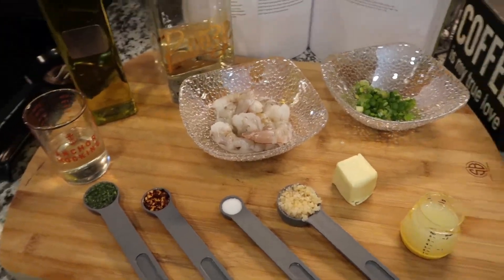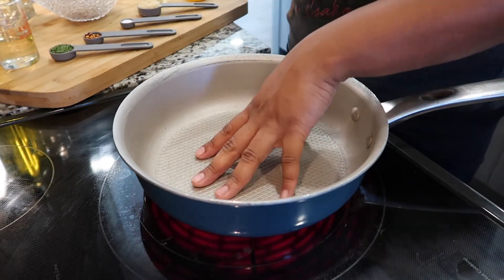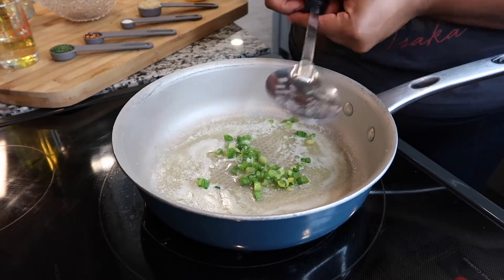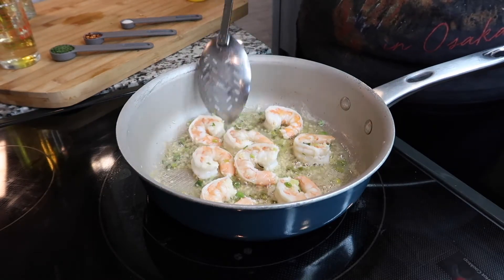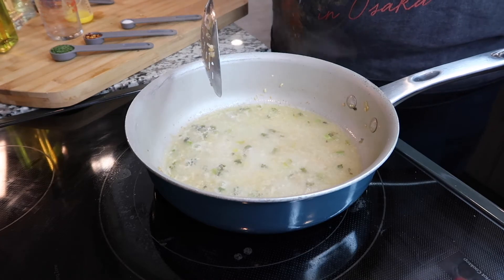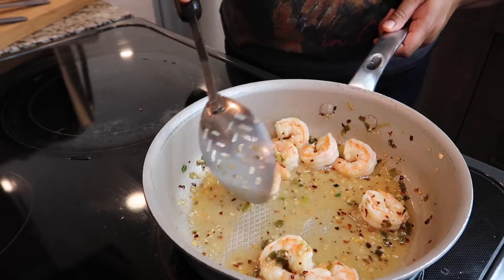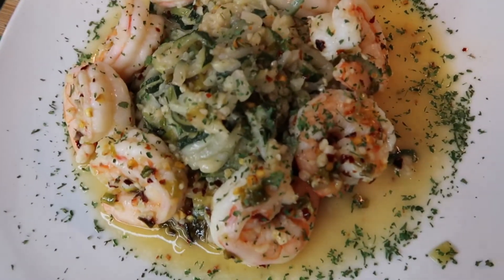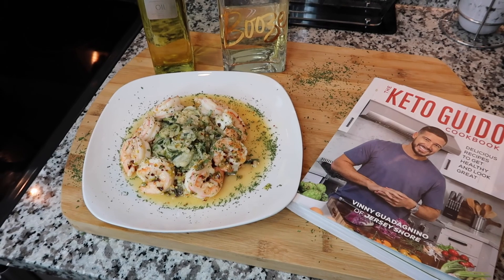KETO GUIDO SHRIMP SCAMPI | KayChanel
Hello my loves! Welcome to KayChanel 2021. I am jumping into the new year pretty late for my channel, but no worries I am ready to start. 2021 really started in Feb. anyway! Well here is my first cooking video for the new year. It is Keto Shrimp Scampi out of my Keto Guido Cook Book by Vinny from Jersey Shore. It taste amazing! I hope you all enjoy!

Ingredients:
3 tablespoons grass-fed butter
2 tablespoons good-quality olive oil
1 tablespoon minced garlic
1 scallion, finely chopped
1 pound large shrimp (31-35 pieces), peeled & deveined
1/4 cup white wine
Juice of 1 lemon
1/4 teaspoon sea salt
1/8 teaspoon freshly ground black pepper
2 tablespoons chopped fresh parsley.

Please alter the recipie and ingredients however you may like. I did!!